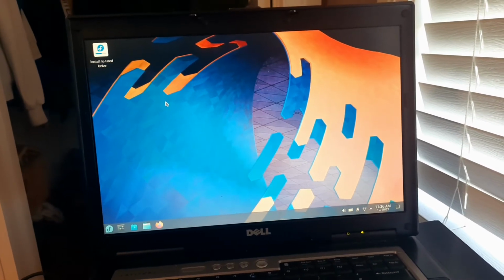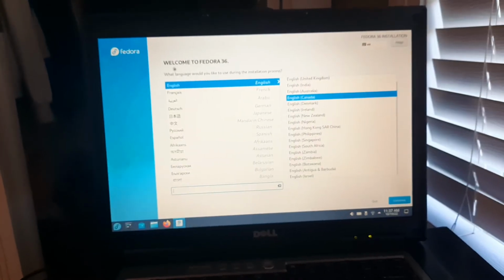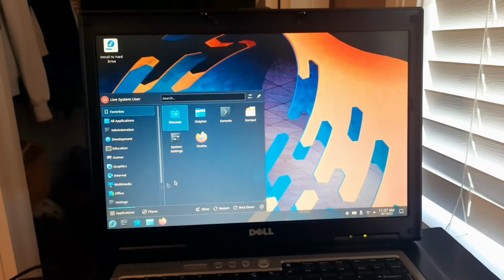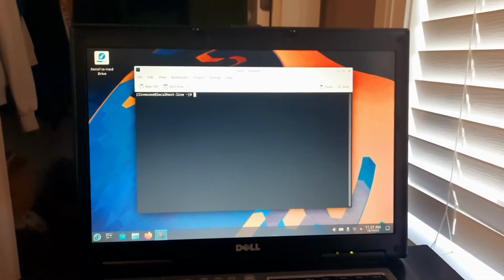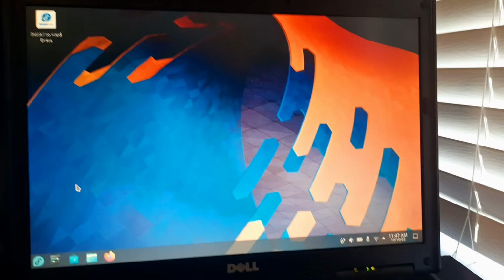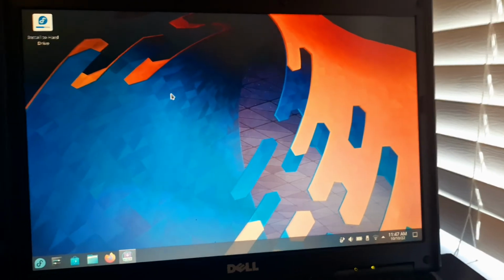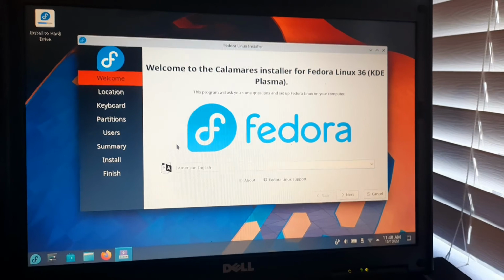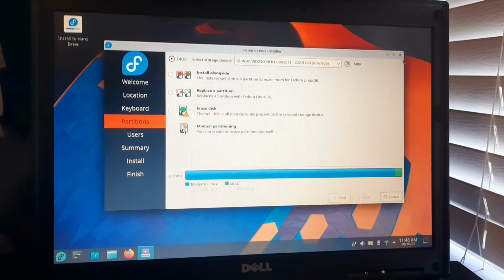how to change your Linux installer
It is actually possible to change your installer on a live Linux iso.